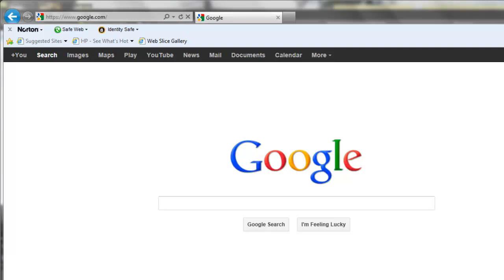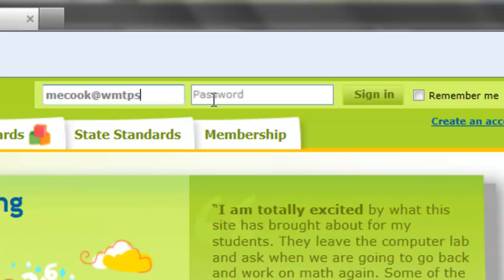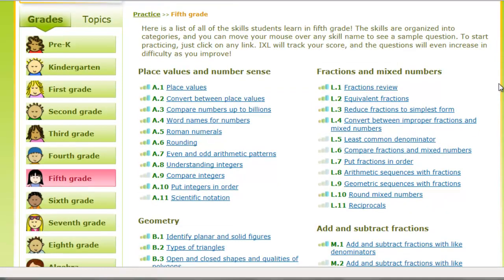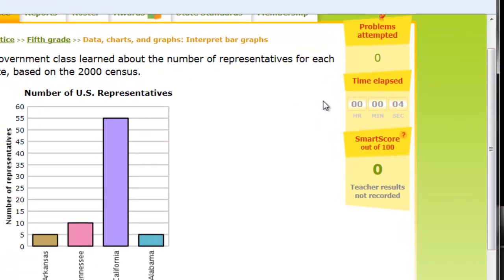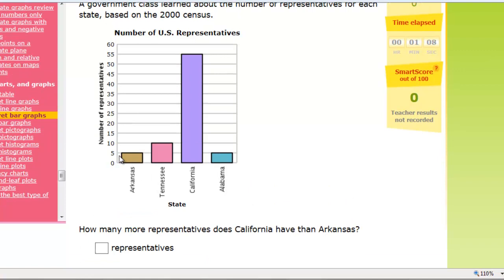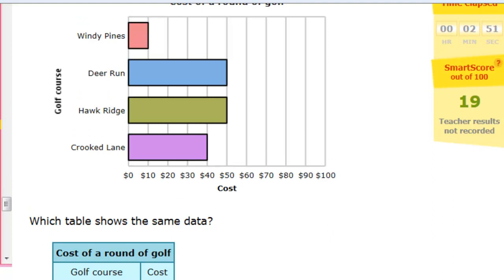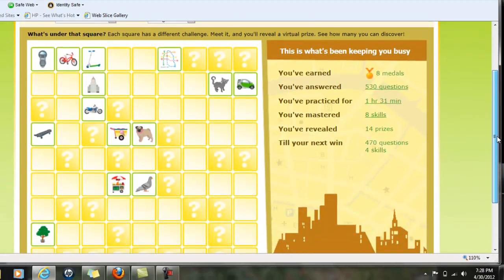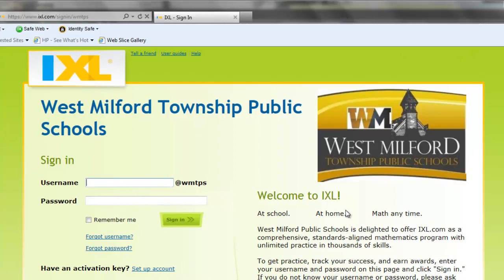IXL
Walk through the website